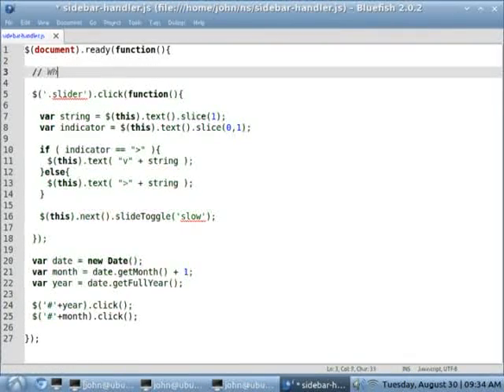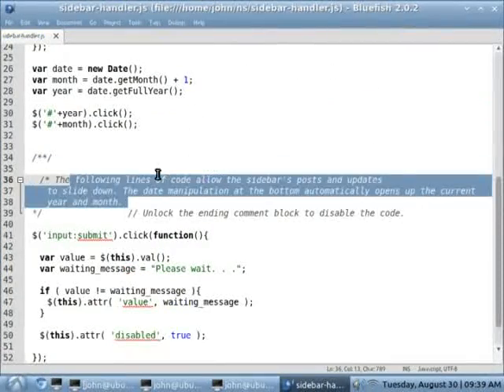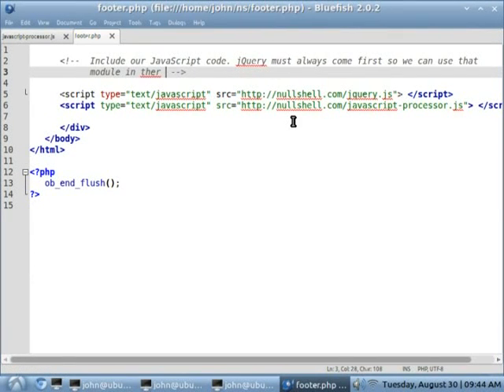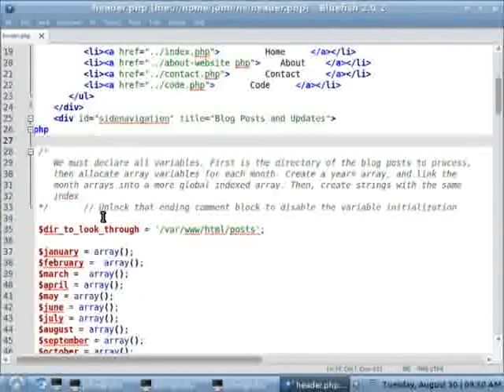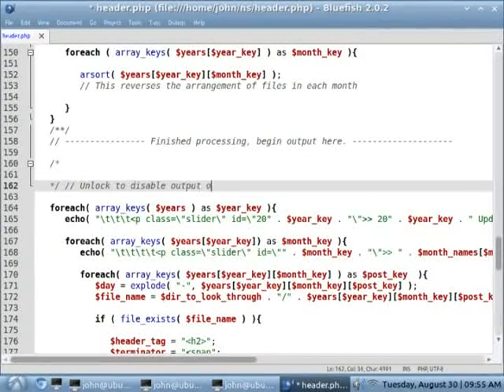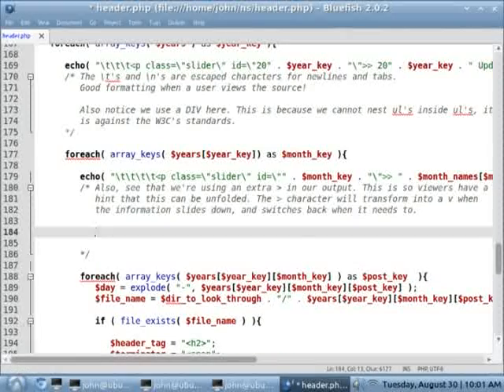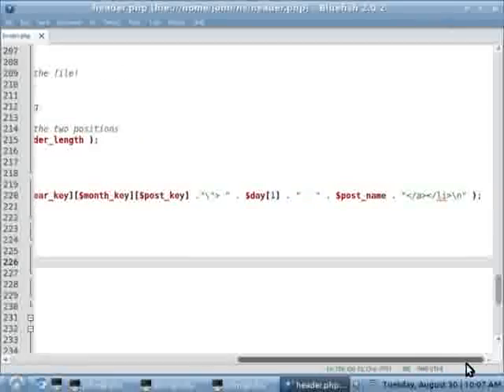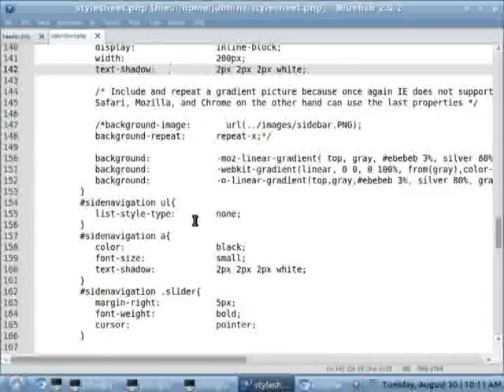jQuery Sidebar, Complete!